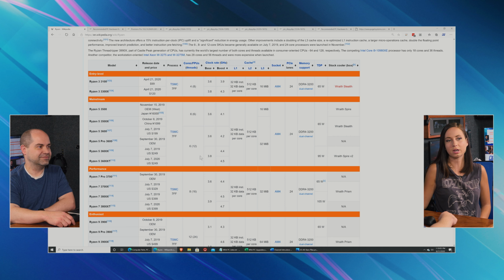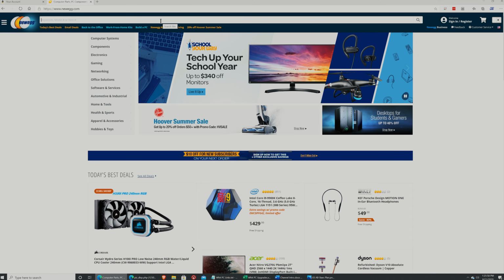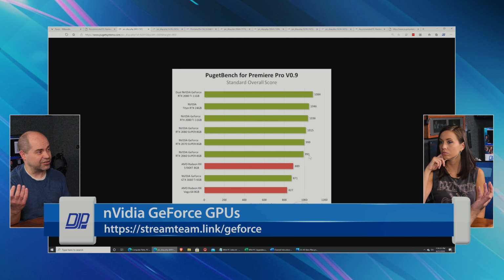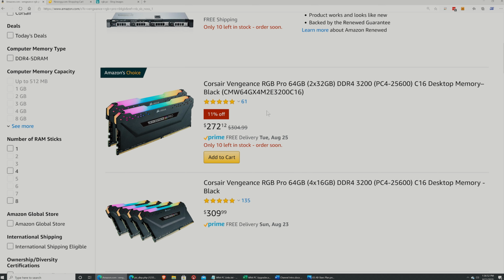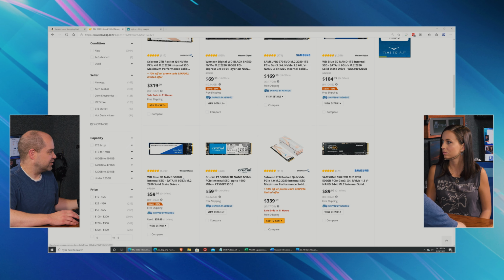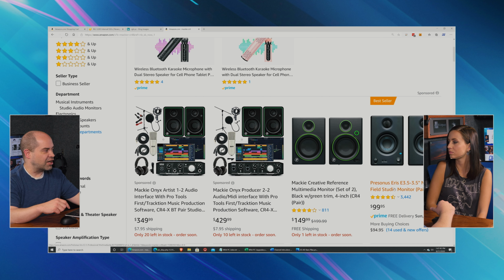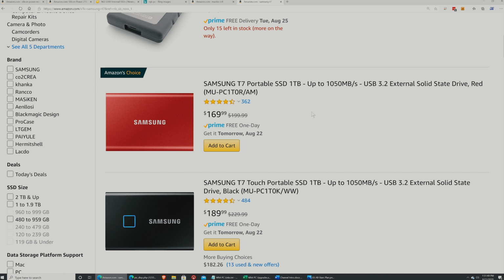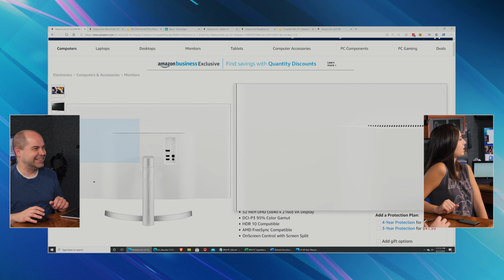Whit Picks Her Upgrade Parts for Video Editing PC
Whit picks her upgrades for her new PC! Follow along and see how these upgrades will improve the overall quality performance of her new computer.